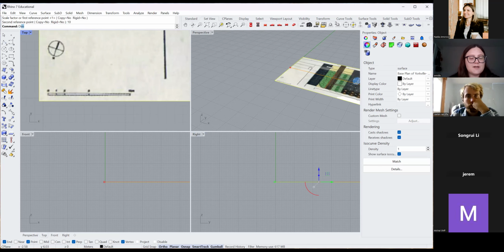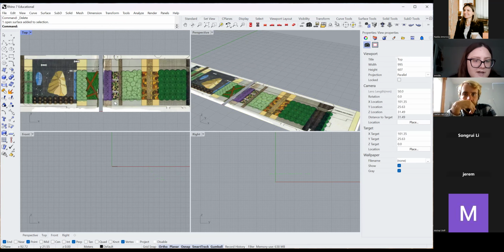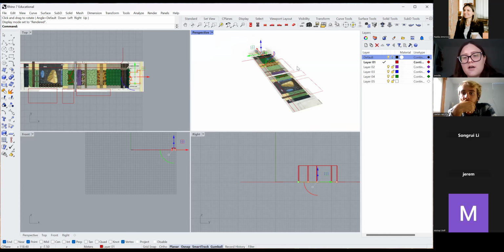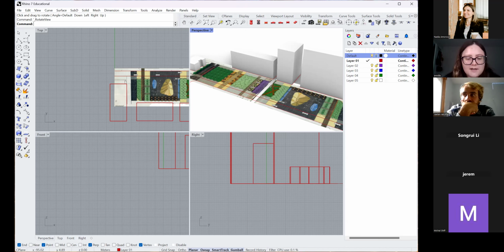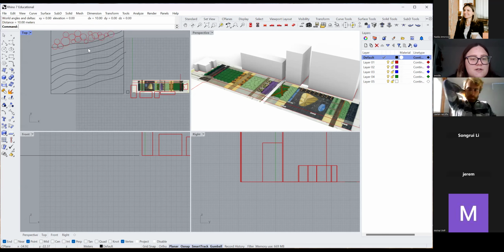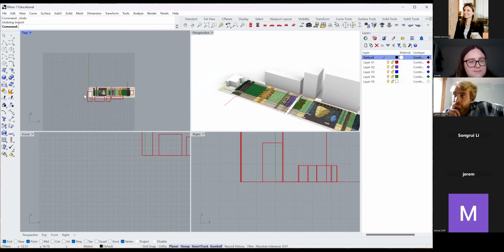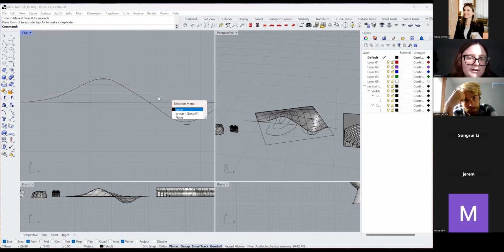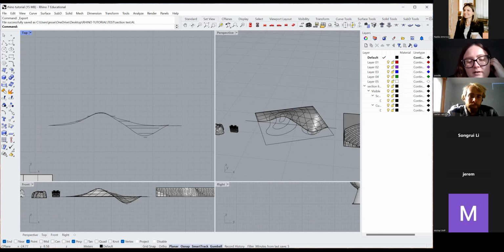Rhino3D Tutorial- Part 2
Inserting image, scaling, other